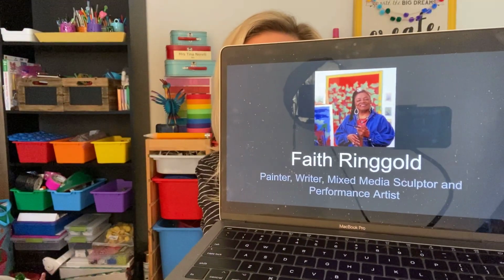Flying with Faith Ringgold